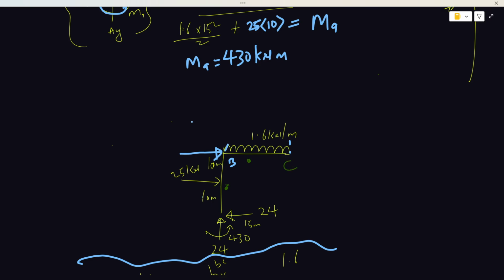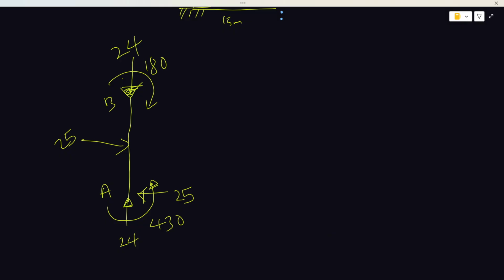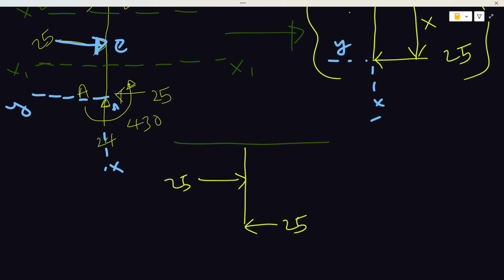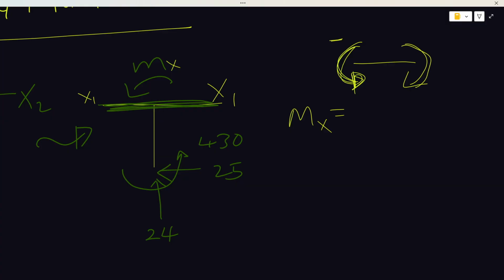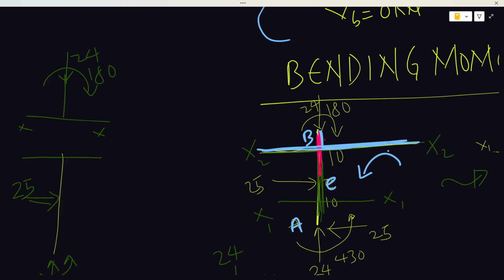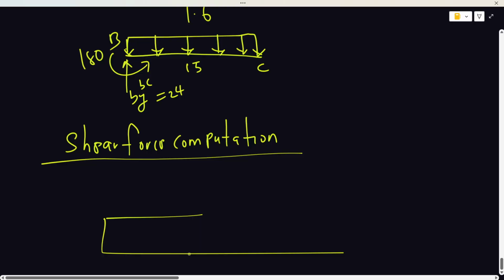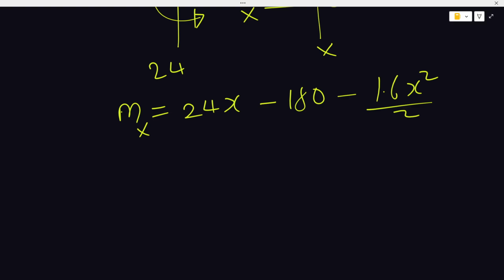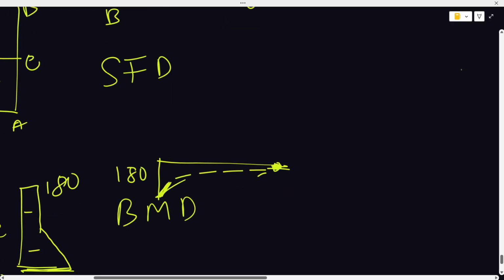Frame Analysis (Part 1-B) | Full Step-by-Step Solution Explained Clearly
n this final part of the frame analysis solution, we continue right from where we stopped in Part 1-A — finishing the shear force and bending moment diagrams step-by-step.

If you watched Part 1-A, this video completes everything perfectly and helps you finally understand how frames are solved from start to finish.

💡 Missed the first part? Watch: Stop Getting Stuck on Frame Analysis! (Part 1-A)